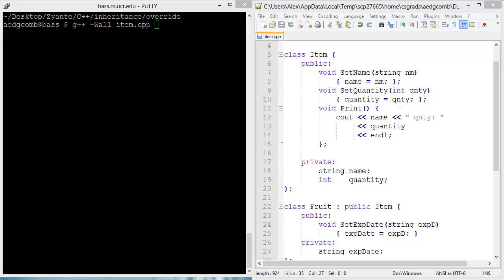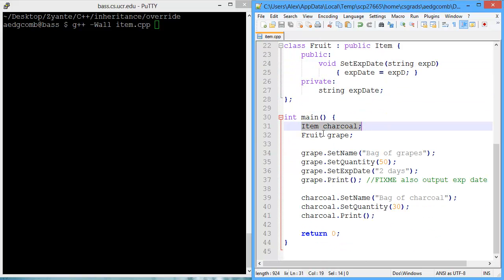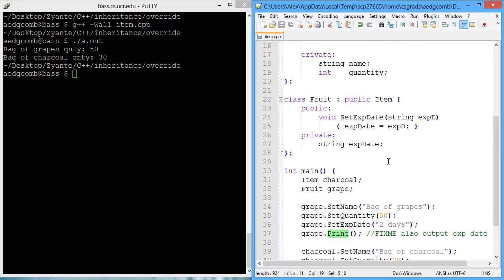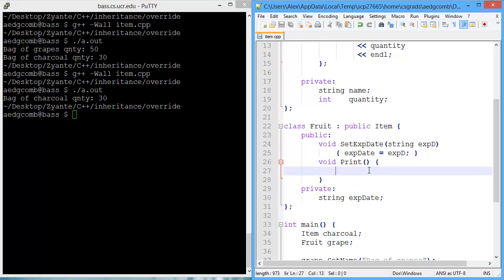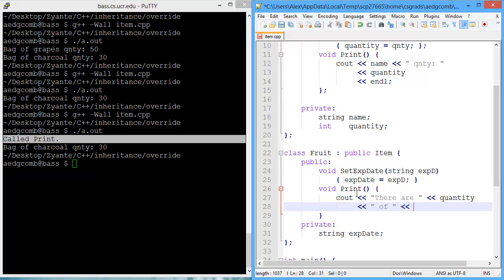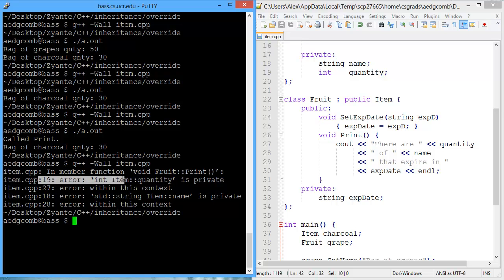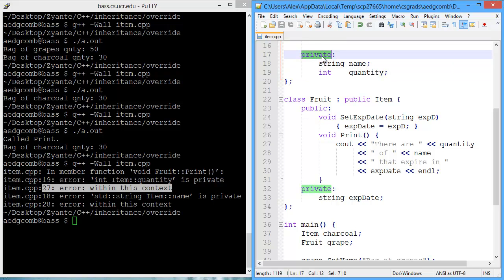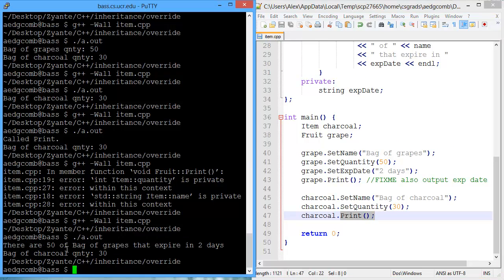Programming example: Class function overriding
This video demonstrates overriding member functions within classes, including errors made along the way.